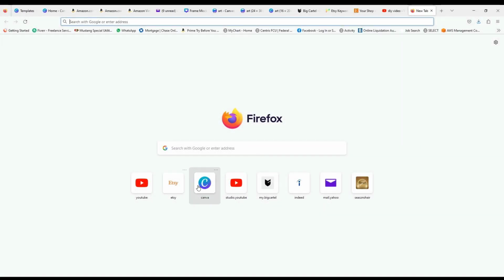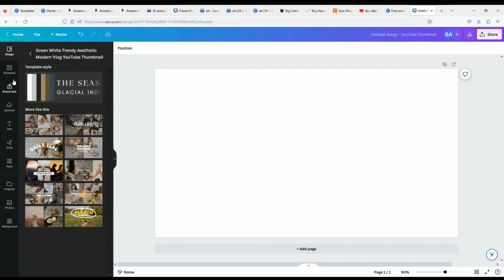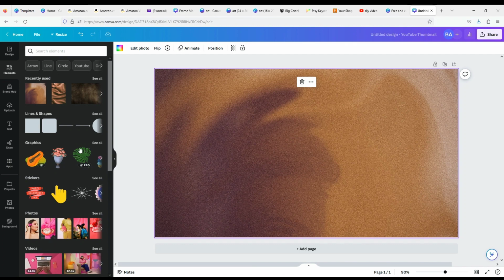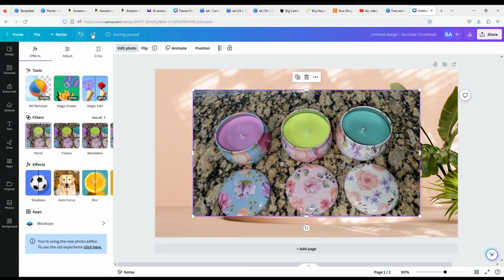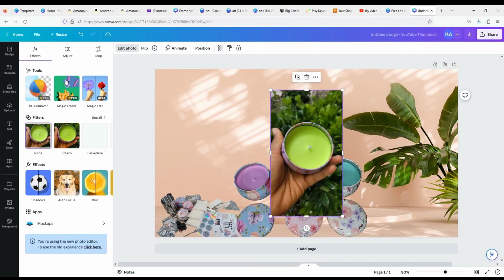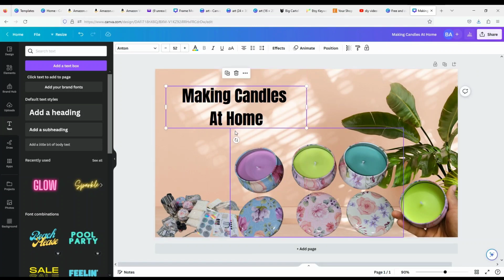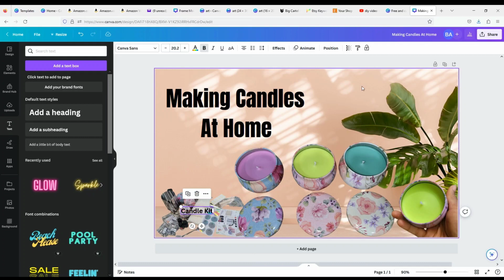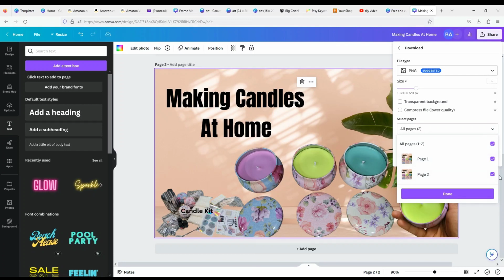How to create a Winning YouTube thumbnail using Canva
This is a tutorial on how to create a thumbnail for your videos using Canva. It is easy to use and the free account is a great start for such a project. Enjoy!